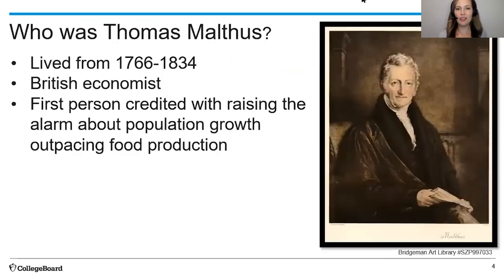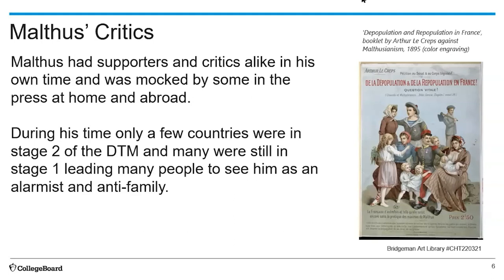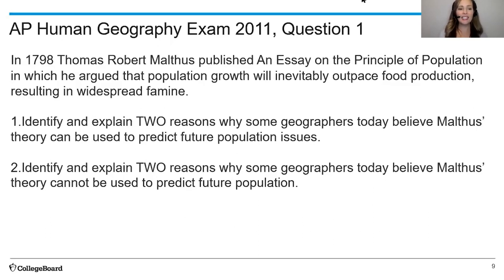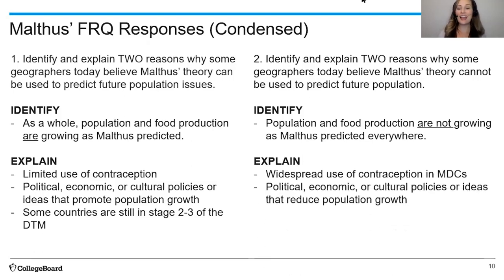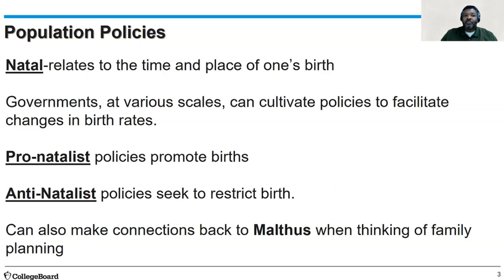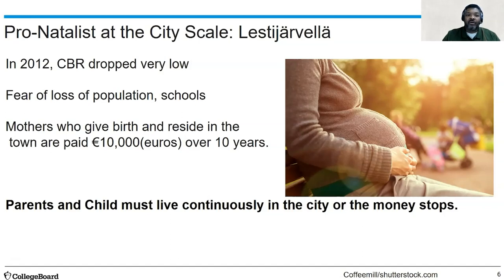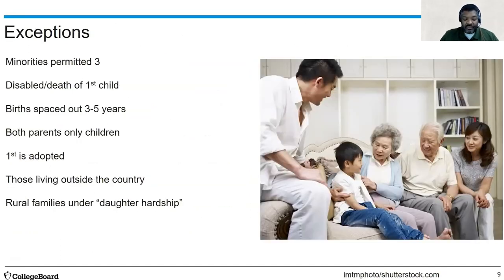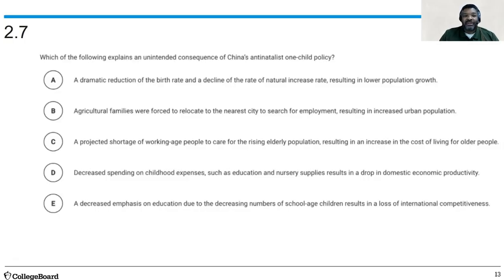2.6 & 2.7 Malthus & Population Policies